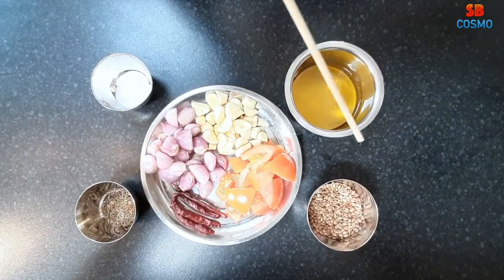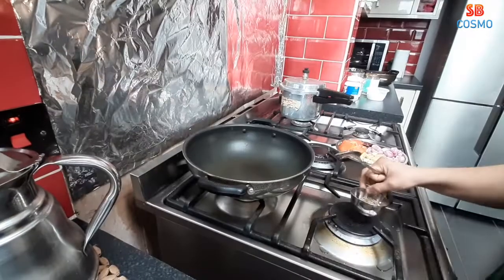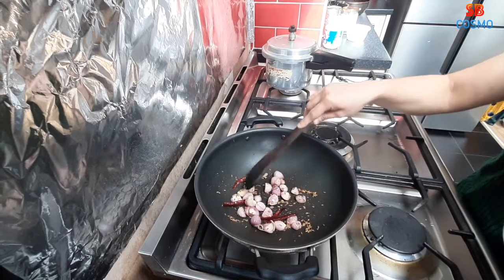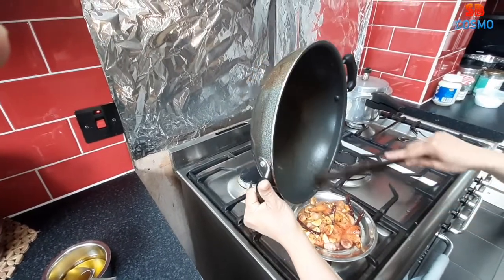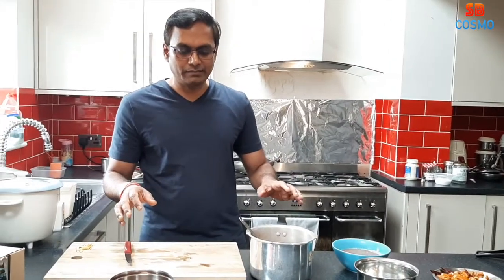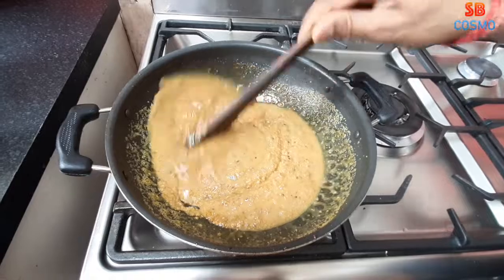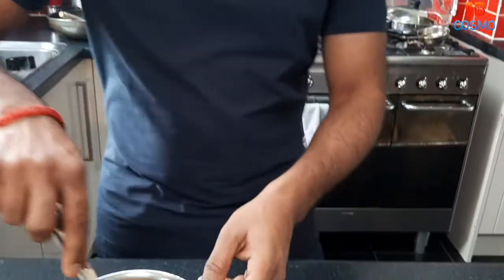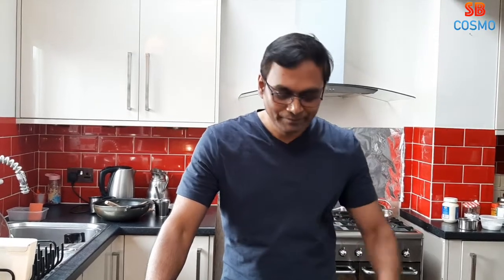Horse gram Chutney ( kollu thovaiyal) Recipe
Horse gram Chutney ( kollu thovaiyal) recipe in English.
we are going to see how to cook Kollu thovaiyal (Horse gram chutney). Its a traditional south Indian dish made from Horse gram called as kollu in Tamil. Many people think horse gram is for horse as south Indians use this to feed the horse, but Horse gram is a very healthy food for us as well. It is rich in nutrients and minerals like phosphorus, calcium, protein and iron. It has got some medicinal benefits as well, like weight loss, good for liver , removes kidney stone, glows ur skin. This food will increase your body temperature and reduces cold symptoms , improves your immune system. You can have this chutney with rice or as a side for Idly, Dosa or Rotty.